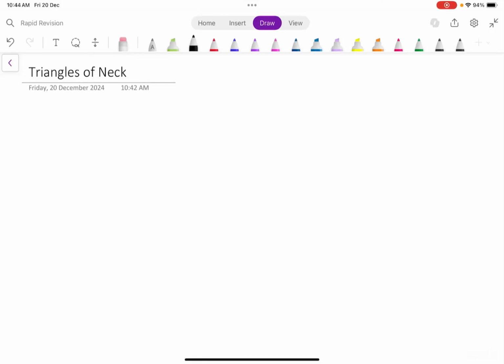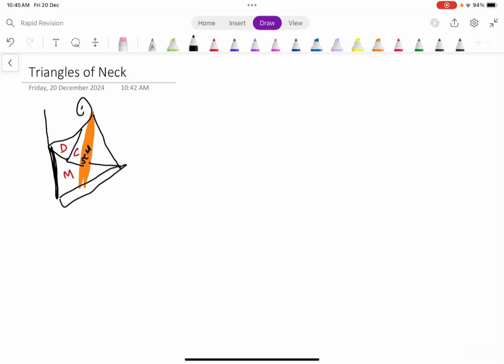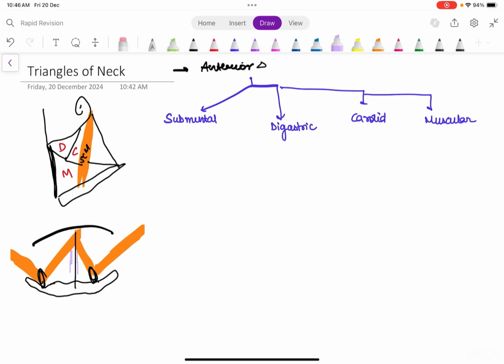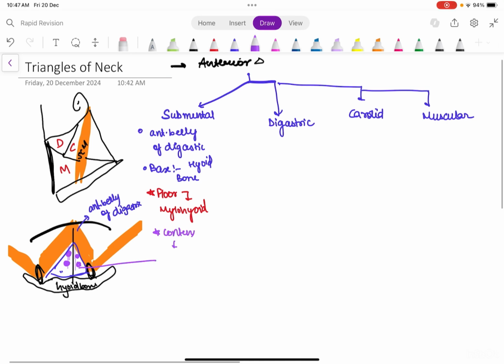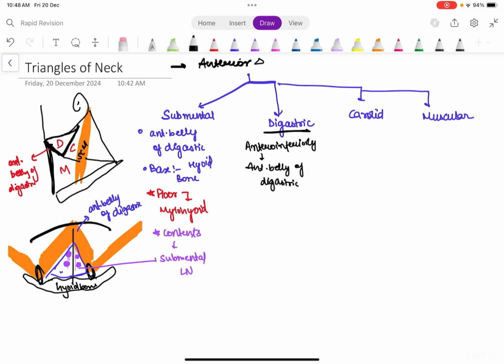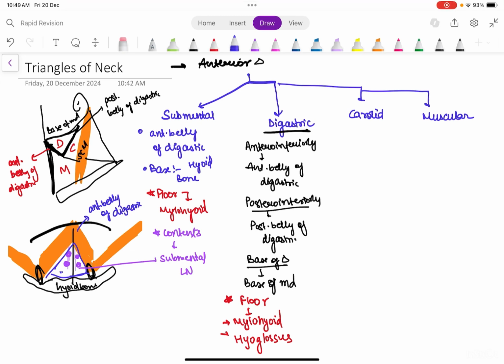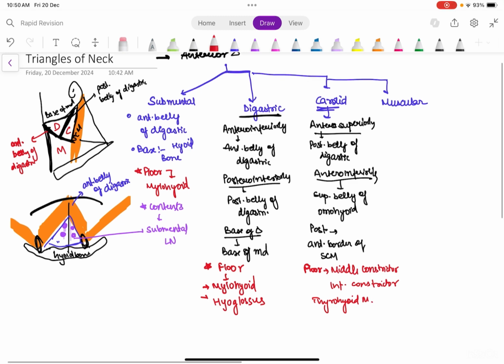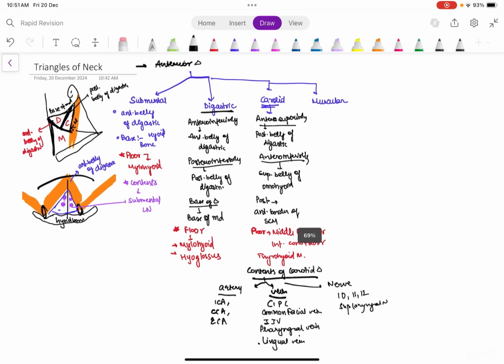Anterior Triangles of Neck Anatomy